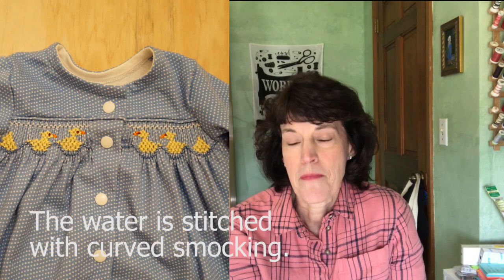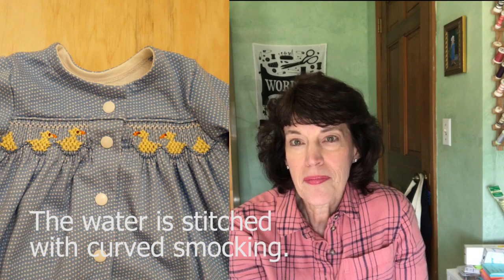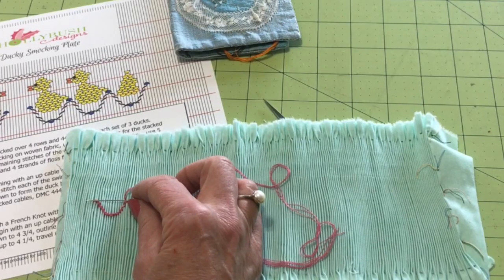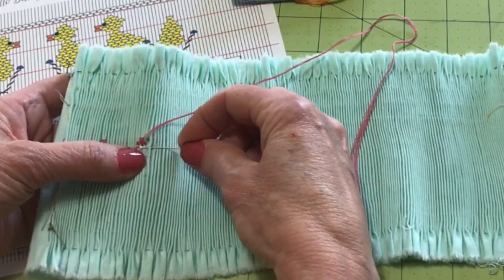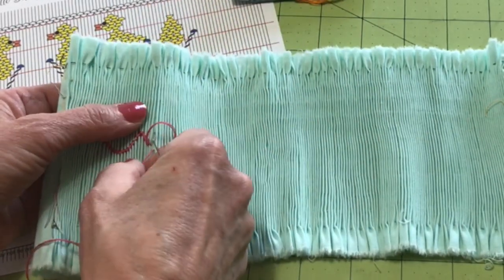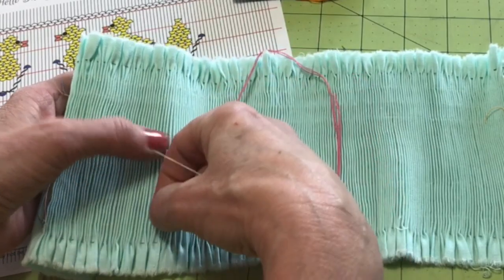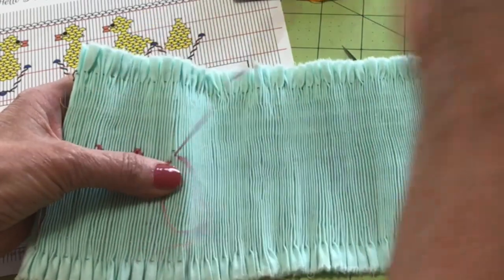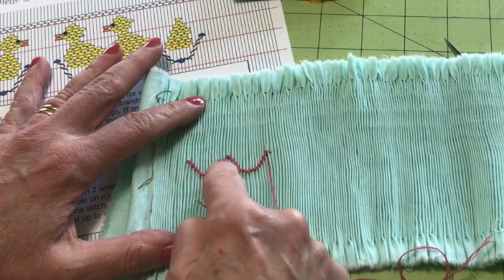Sewing for Baby Free Ducky Smocking Plate and Curved Smocking Tutorial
Welcome to another in our Sewing for Baby Video series where together we are sewing the perfect baby layette!

Our Smocking Stitches Guide shows how to smock each of the smocking stitches

For a smocking book that shows each of the stitches, I recommend the A to Z of Smocking (this is an affiliate link meaning that I get a small commission if purchased through this link.)

The Evelyn Philip curved smocking plates are available for sale